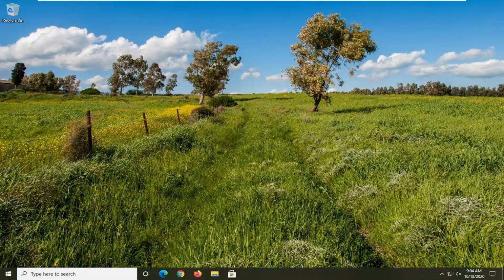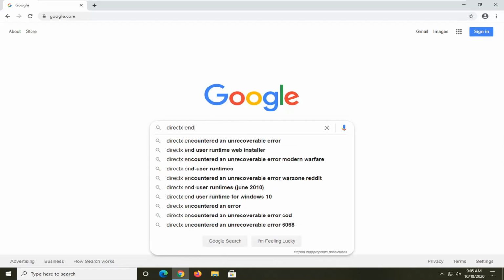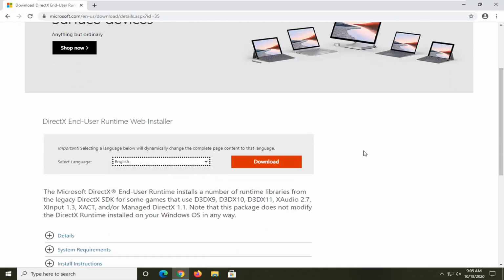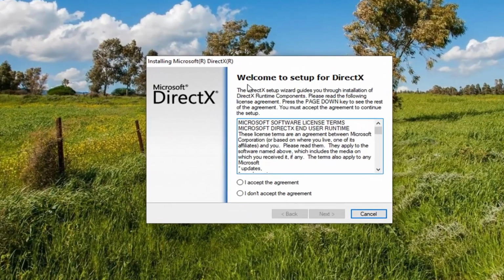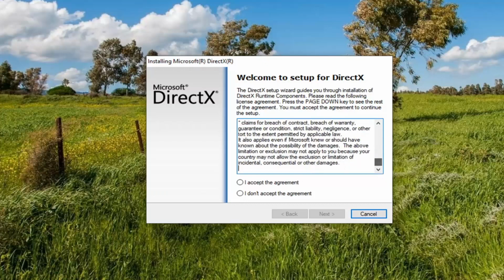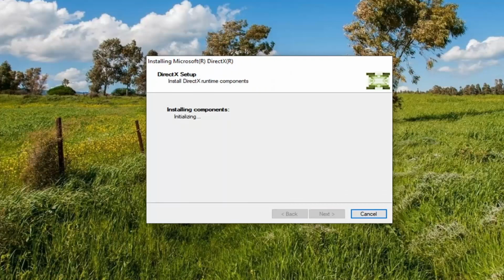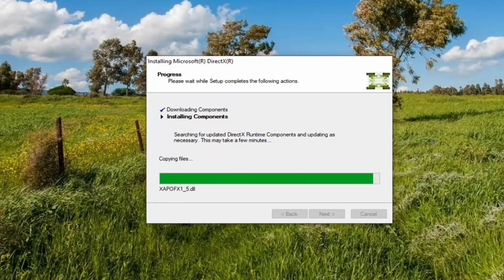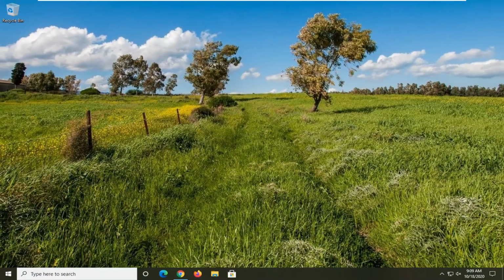xapofx1_5.dll Missing Error | How to Fix In Windows 11/10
Since the xapofx1_5 DLL file is one of many files contained in the Microsoft DirectX software collection, xapofx1_5.dll issues are caused in one way or another by an issue with DirectX.

DirectX is utilized by most Windows-based games and advanced graphics programs, so xapofx1_5.dll errors usually show up only when using these programs, such as the Arma 3, Rise of the Triad, and Dead Island video games.

Issues addressed in this tutorial:
xapofx1_1.dll missing windows 10
xapofx1_1.dll missing windows 7

Sometimes, while starting a game, you may encounter an XAPOFX1_5.dll error, which means that the dll file is missing. This error prevents you to open the game and play.